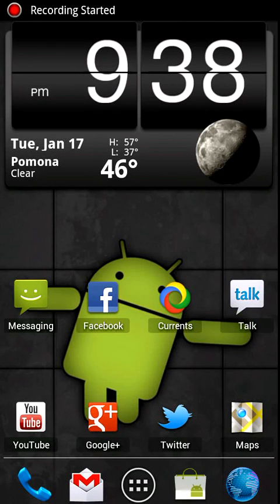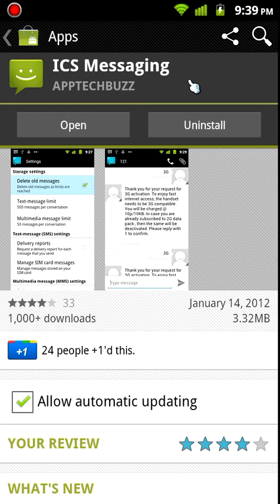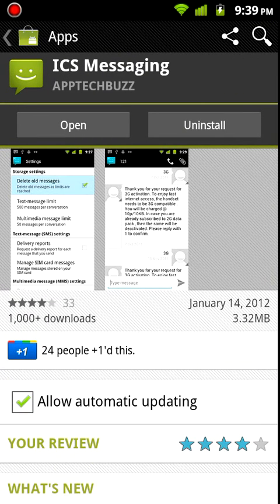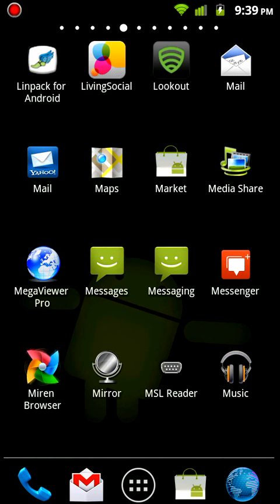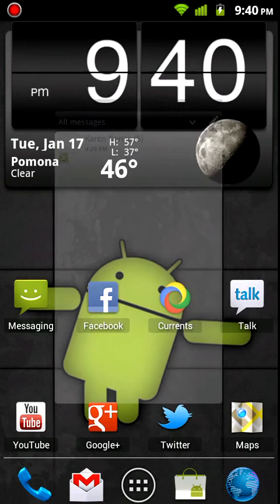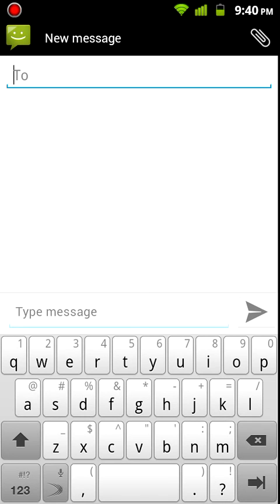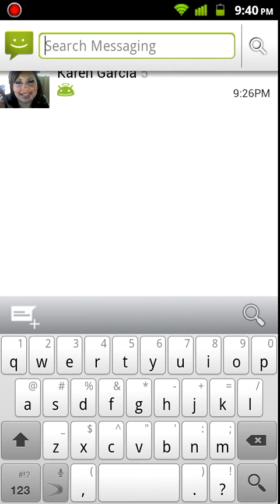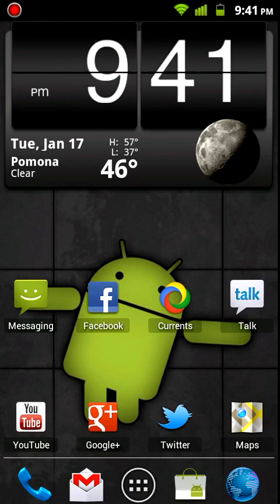ICS messaging app for your Android device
ICS messaging its free in the market.